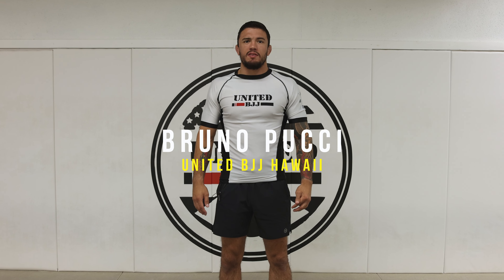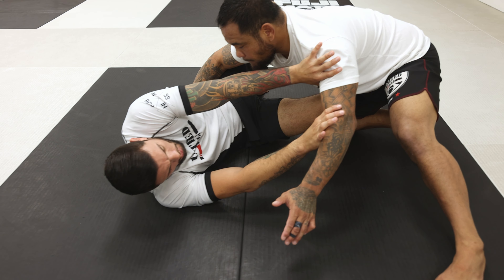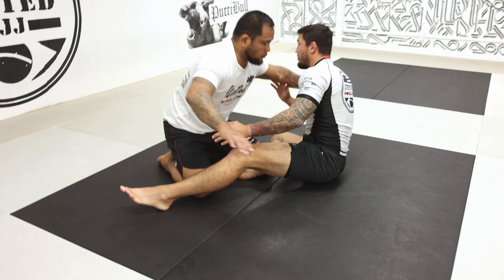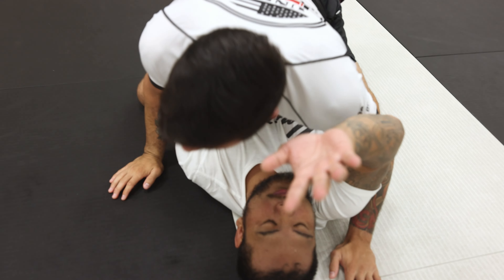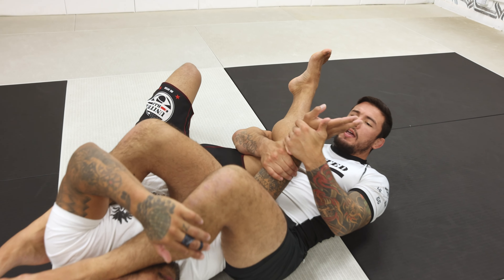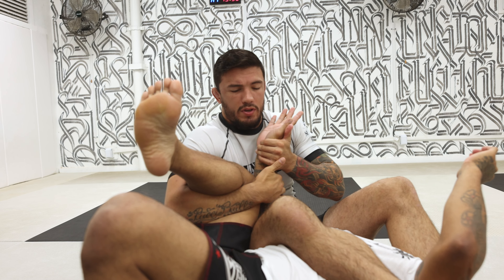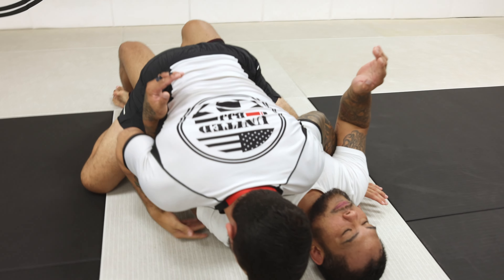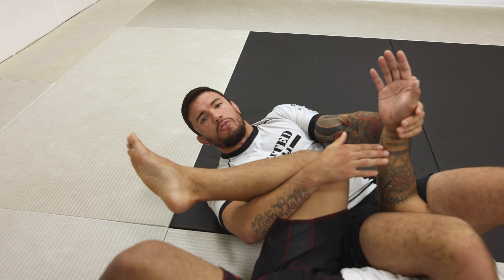Side control escape and counter attack!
Stuck on the bottom?
Don't let your opponent control your head. Learn this side control escape and finish on top!!